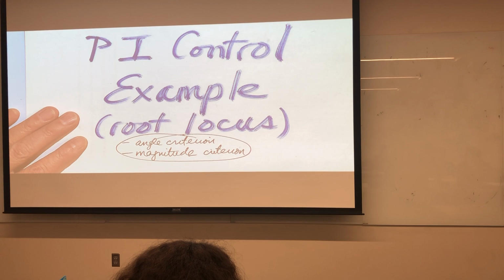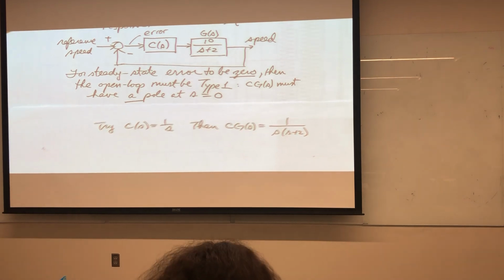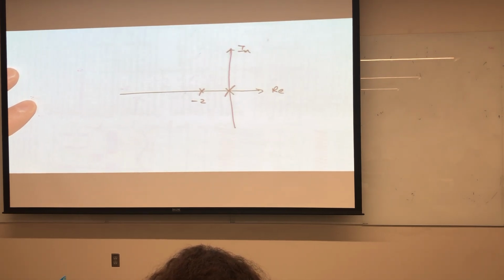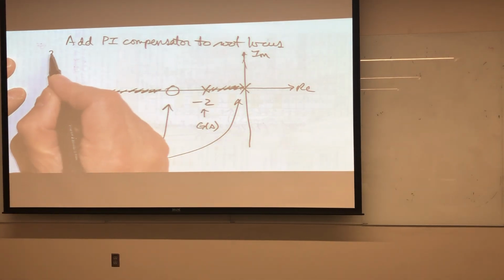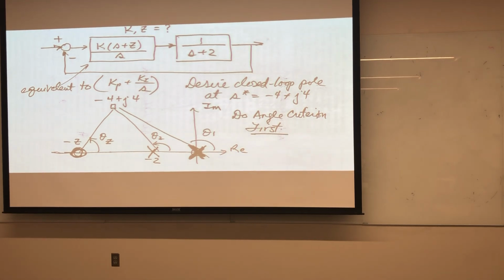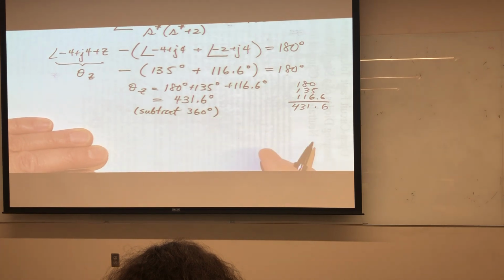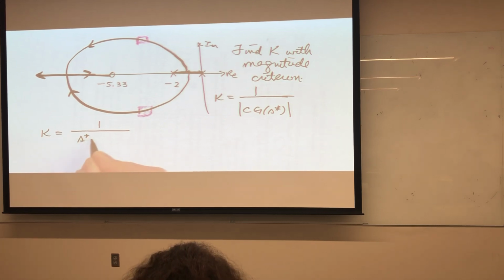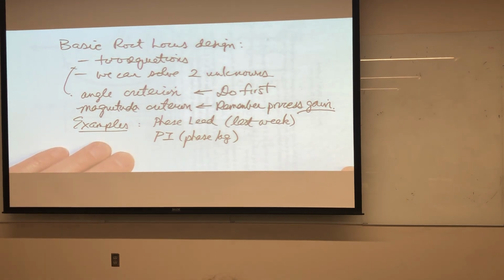controls 11 18 2019